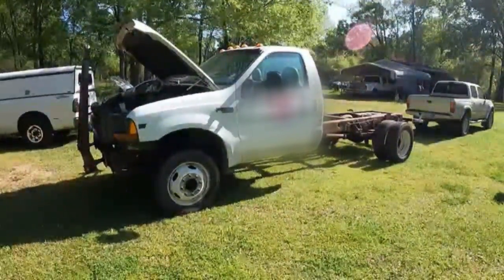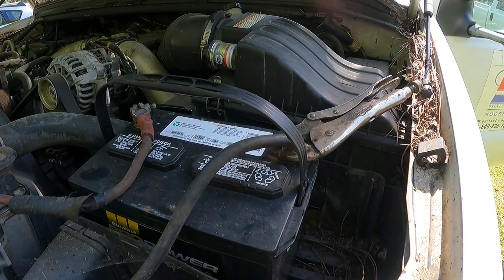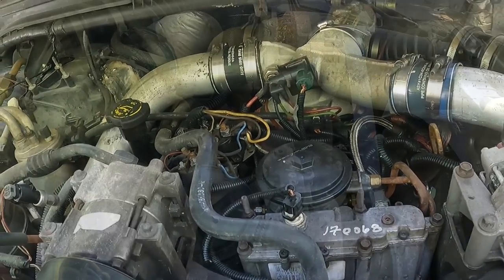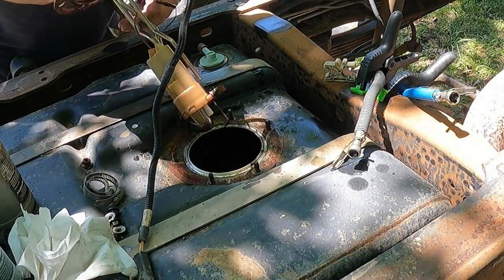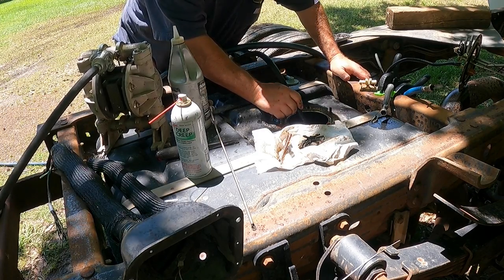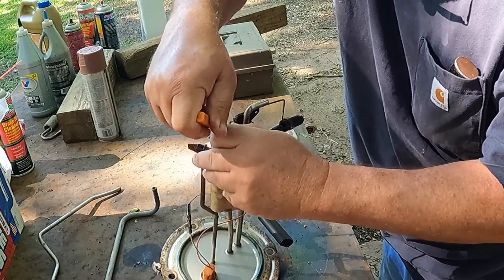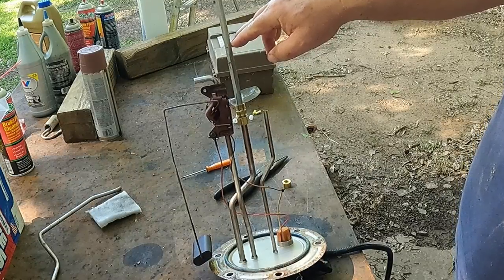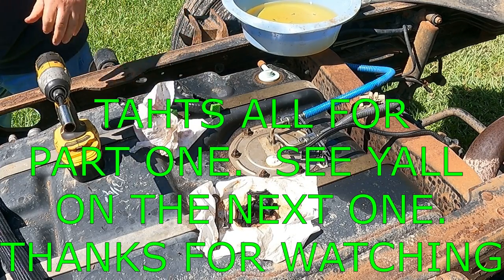99 f450 Diagnosing no start, bad fuel & cleaning fuel tank. "Rented Mule" part 1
Diagnosing no start problems and evaluation.  Fixing wiring issues, getting her running and bad fuel issues.  Cleaning fuel tank and fuel mod.